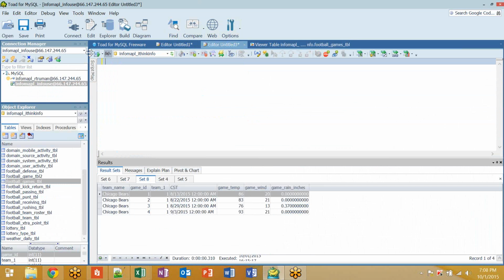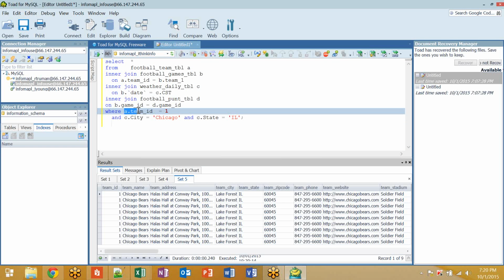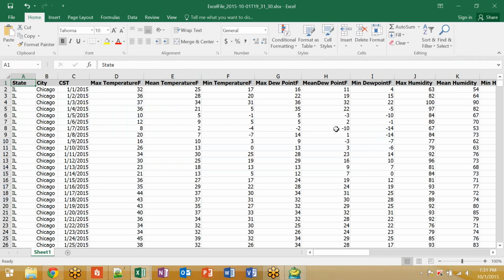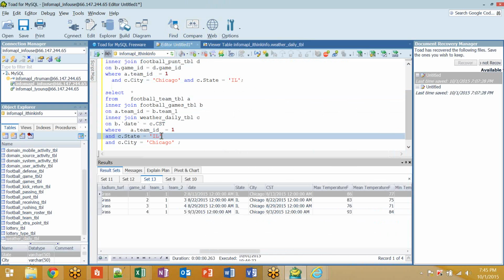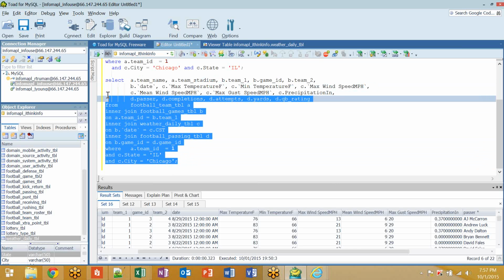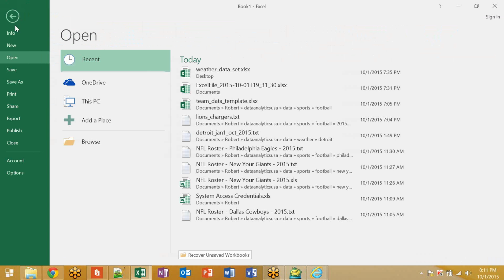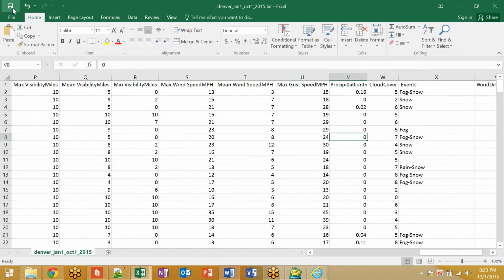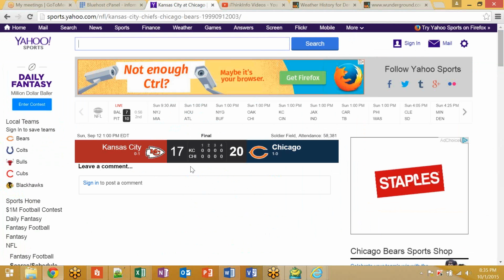iThinkInfo Week 6 Class Data Acquisition for your Database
This weeks class focused on thoroughly understanding the MySQL Select syntax and understanding the various ways of acquiring data for analysis purposes.